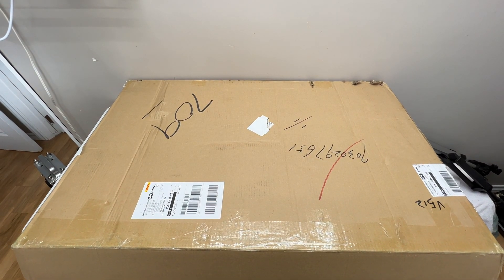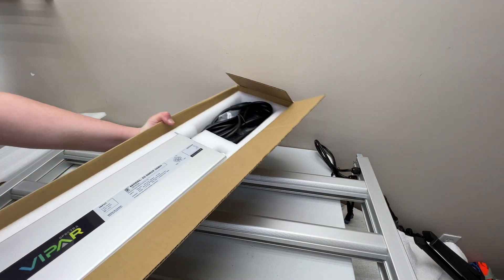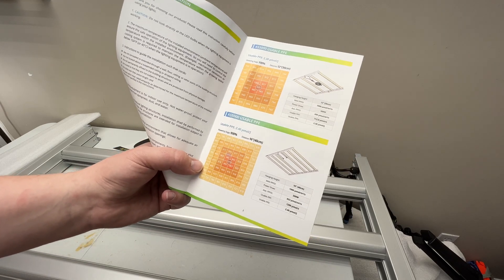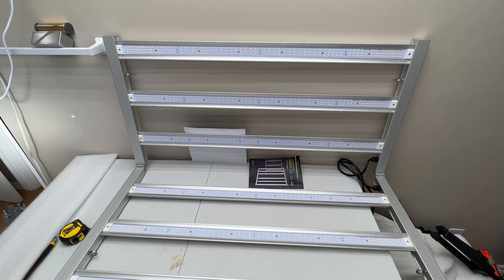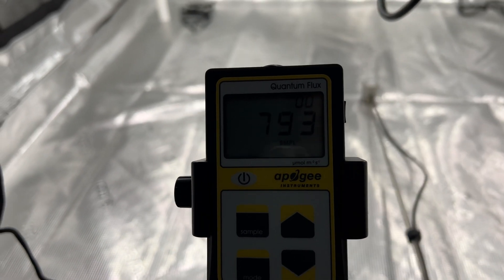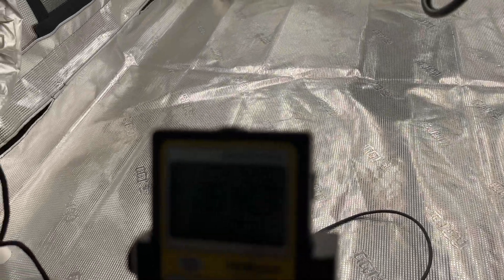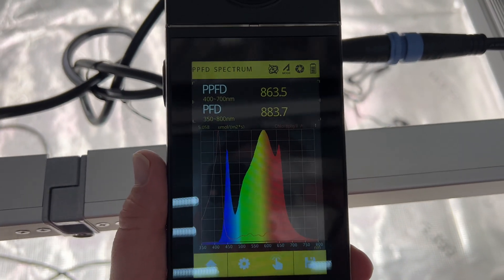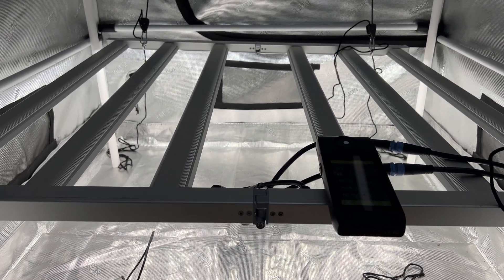Viparspectra Ks5000 unboxing review and par test.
This is a unboxing review par and spectrum test of the new Viparspectra Ks5000 fixture.

Save on the website and Amazon on viparspectra xs and p series with Code ROWSOFGREEN5
Or code: ROWSOFGREEN3 for the KS Series.

YouTube.com/c/RowsOfGreen

Save 15% with code: ROWSOFGREEN420

🚀TPS Nutrients use code: ROWSOFGREEN

🦍Gorilla Grow Tent Use Code: ROWSOFGREEN

🟧 Pulse Grow pulse one meter use code: ROWSOFGREEN